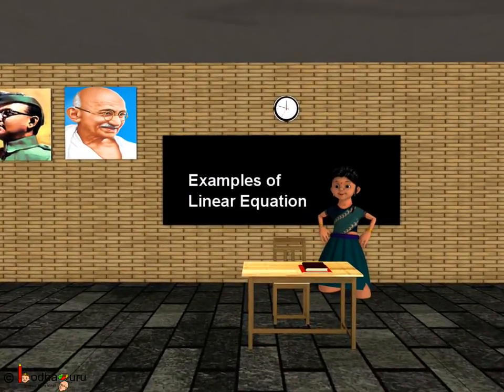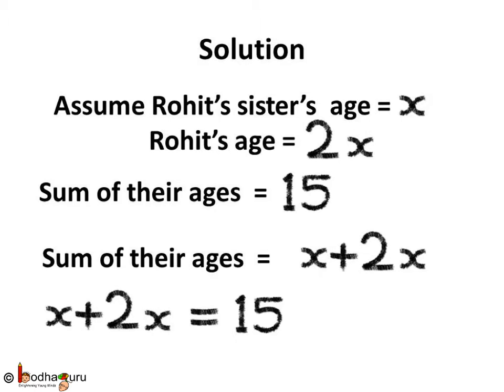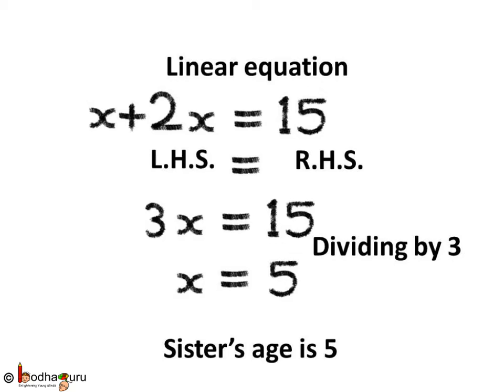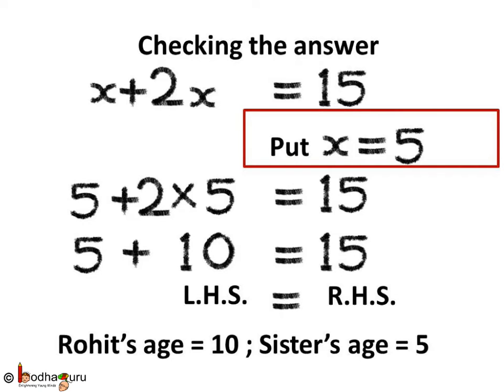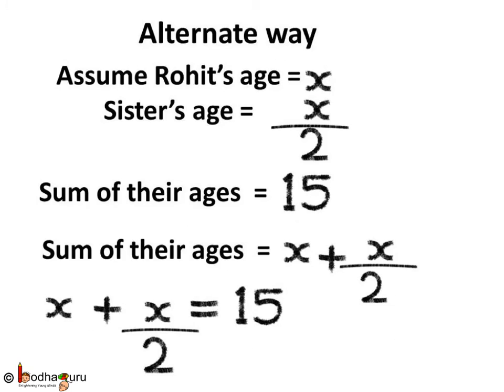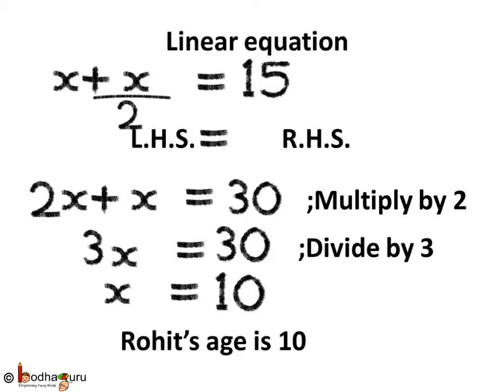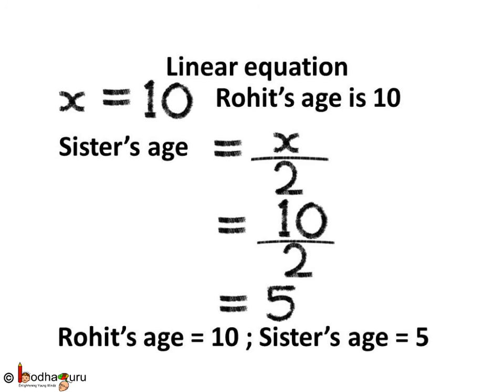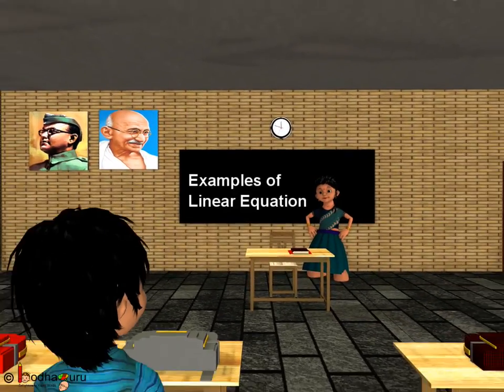Maths - Solving linear equation word problem - English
Hello,
BodhaGuru Learning proudly presents a video in English which explains what is linear equation. It also explains how to solve linear equations with single variable. It explains how to solve linear equation word problems.

Team BodhaGuru